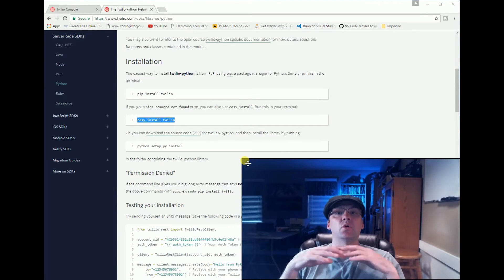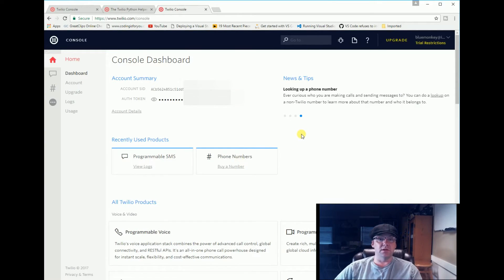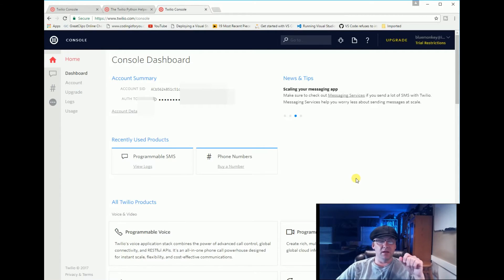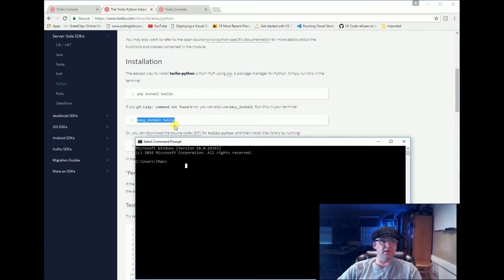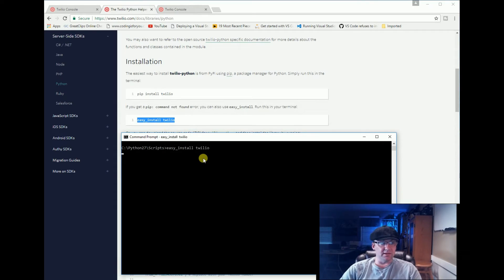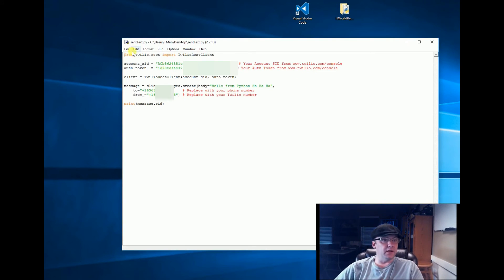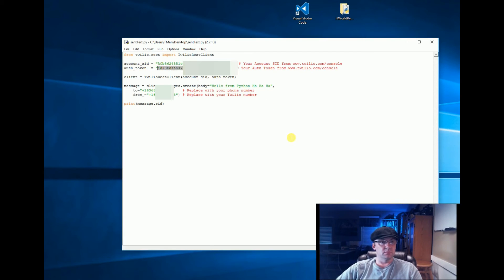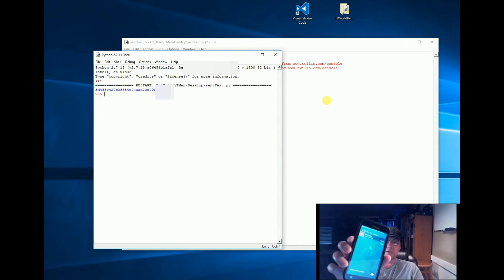Twilio Tutorial: Send SMS Text Message - Python Texting API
🔥 Clean Code
🔥 C# In a Nutshell
🔥 AWS Certified Solutions Architect

🔥 HTTP book
🔥 How Linux Works
🔥Design Patterns

🔥 Cracking Coding Interview

🔥 Exponential Organizations

Let's get Twilio installed and do a tutorial showing you how to send a text message from a Python program.  This will only take a minute to get from zero, to text message to your phone.  Python texting has never been simpler.

First, create an account on Twilio.  Get your Auth code and then run Python.  Create a python .py file and put in your auth code.  I will show you how.  You will need to install the Twilio API on your computer.  That is easy enough with one of these commands:

pip install twilio, easy_install twilio, python setup.py install

Twilio REST API

The Twilio REST API allows you to query meta-data about your account, phone numbers, calls, text messages, and recordings. You can also do some fancy things like initiate outbound calls and send text messages.

Overview  Make Calls  Send SMS & MMS Messages
TwiML

TwiML is a set of instructions you can use to tell Twilio what to do when you receive an incoming call or SMS.
IP Messaging

Twilio IP Messaging makes it easy for you to add chat features into your web and native mobile applications without building or scaling a real-time backend.

Overview  SDK Download and Install  JavaScript Quickstart  iOS Quickstart  Android Quickstart  REST API
Programmable Video

Twilio Video makes it easy for you to add multi-party video calling into your web and native mobile applications quickly.

Overview  Download Video SDKs  Getting Started
Programmable Voice SDK

Twilio Programmable Voice SDK makes it easy for you to add voice-over-IP (VoIP) calling into your web and native mobile applications quickly. Twilio Programmable Voice SDK replaces the Twilio Client (VoIP) SDKs.

Overview  iOS SDK  Android SDK
Twilio Client (VoIP)

Twilio Client extends the power of Twilio beyond the traditional telephone network. In the past, the only way to transport audio into and out of Twilio was via PSTN using telephones. With Twilio Client you are no longer restricted to building Twilio applications that rely on interacting with traditional telephones. And best of all, your existing applications will already work with Twilio Client.

Overview  JavaScript SDK  iOS SDK  Android SDK
TaskRouter

Twilio TaskRouter is a system for distributing tasks such as phone calls, leads, support tickets, and other work items to the people and processes that can best handle them

Overview  JavaScript SDK  REST API
Voice Insights for Twilio Client

Voice Insights provides data about call quality in the Console and through a flexible REST API.

Overview
Authy API Reference

Use Authy to secure your web and mobile applications beyond the password. Find reference for mobile SDKs, server-side APIs, and integration with the Authy app.

Overview  REST API Reference  Developer Best Practices
Notify API Reference

Notify provides a high level API for multi-channel notifications over SMS, Apple Push Notifications, Google Cloud Messaging, and Facebook Messenger, with more to come.

Overview  REST API Reference
Lookups REST API

The Lookups subdomain provides an API to retrieve additional information about a phone number. Lookups currently supports retrieval of Region-specific phone number formatting, Carrier Information and Caller Name information.

Overview
Pricing REST API

The Pricing REST resource provides a simple API to pull real time, account-specific pricing for Twilio's voice, messaging and phone number products.

Overview  Voice  Messaging  Phone Numbers
Twilio Add-Ons

Twilio Add-Ons extend the functionality of Twilio's APIs with third-party services that integrate directly into the Twilio code you're already writing.

Overview  Publisher Guide
Network Traversal Service

Twilio’s Network Traversal Service is a globally distributed STUN/TURN service that helps you deploy more reliable peer-to-peer communications applications.

Overview  Regions  FAQ
Elastic SIP Trunking